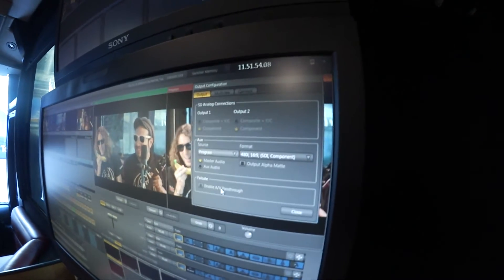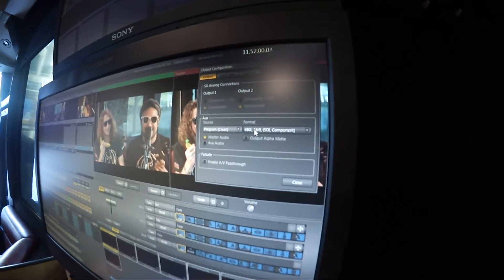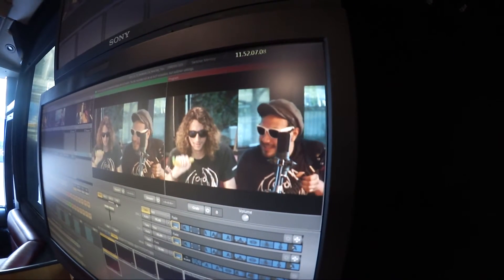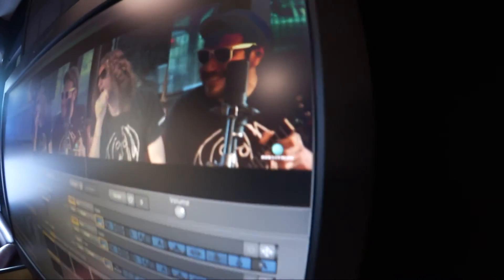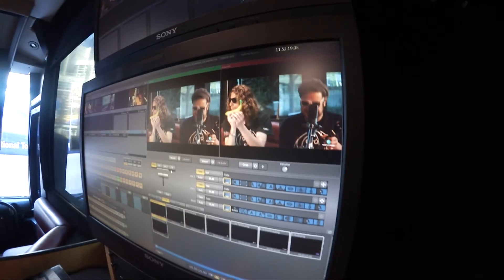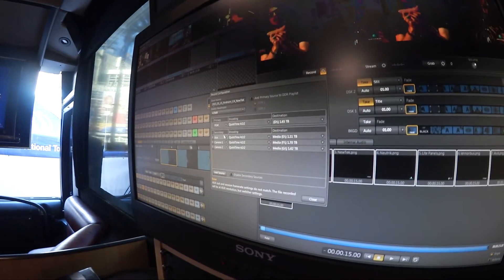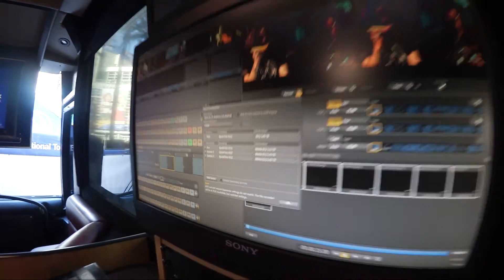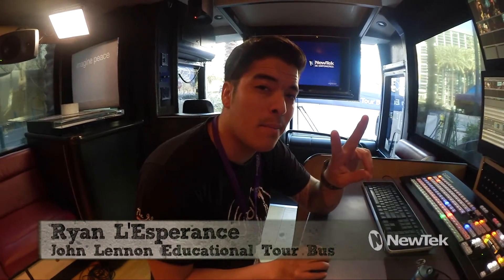QuickTip - Clean Pgm Output John Lennon Bus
Get both a final live video mix and  the same live mix without graphics. If your live video production needs graphics but you also need to be able to change the graphics later or just have another version without graphics, then you need a clean program. Ryan L'Esperance shows how it's done with their NewTek TriCaster on the John Lennon Educational Tour Bus with a dual video recording process.